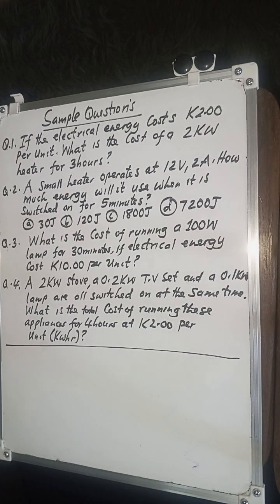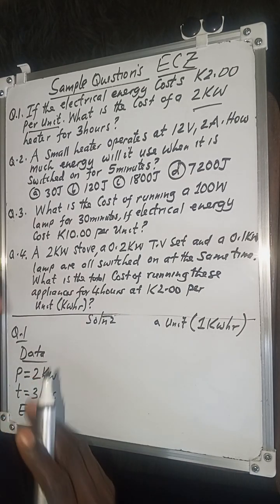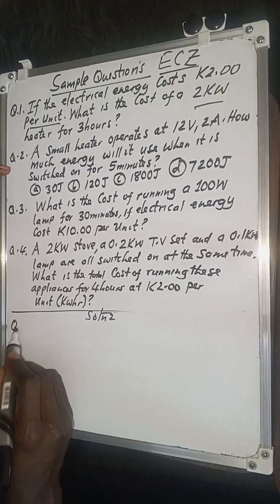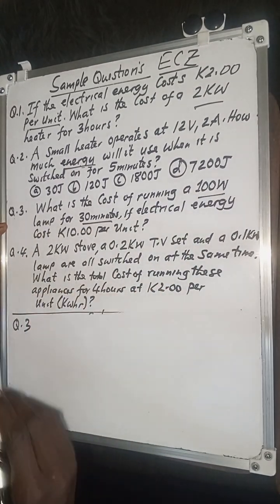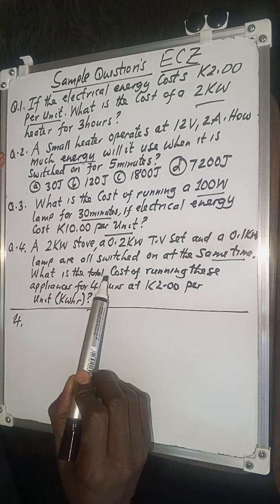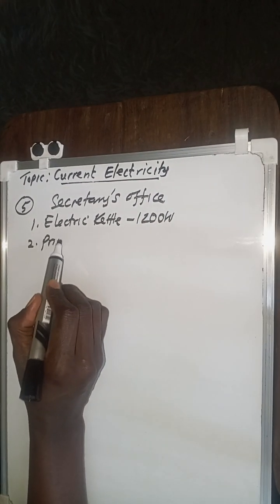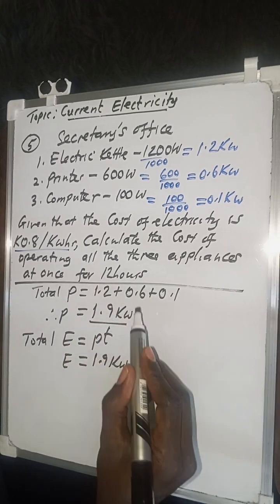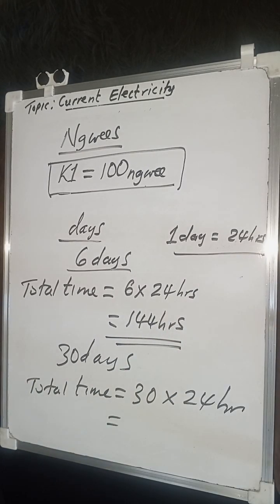Electricity - calculating the cost of electrical energy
calculating the cost of electrical energy  with sample  ECZ questions